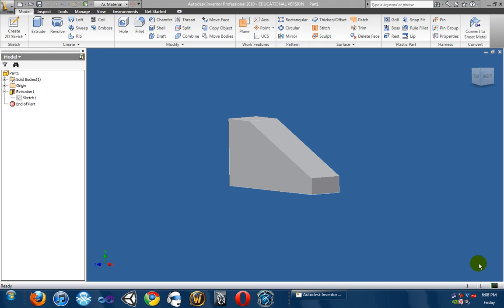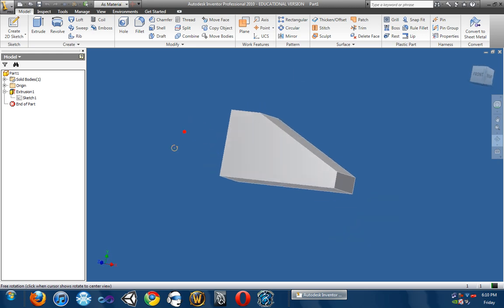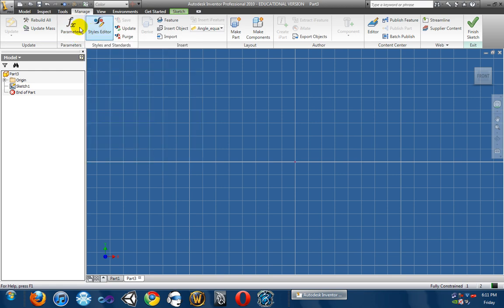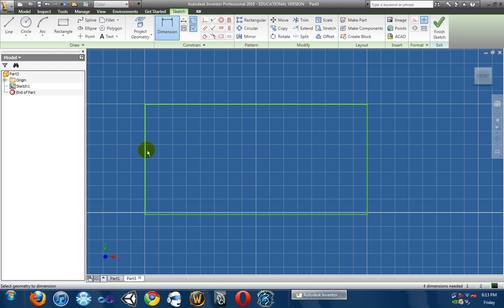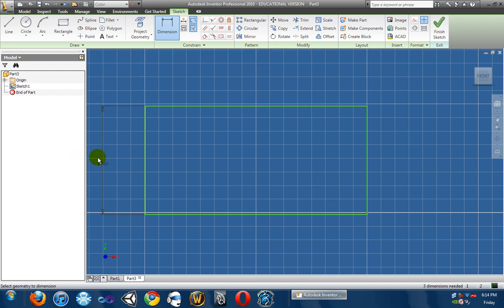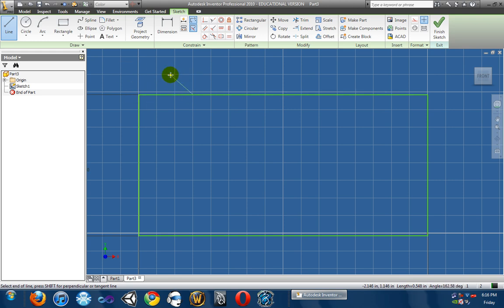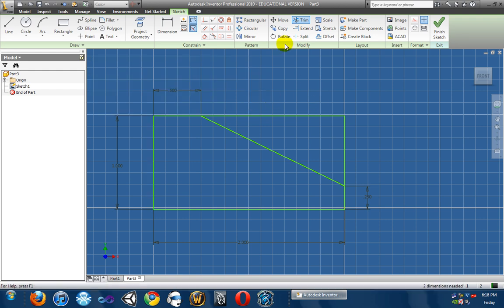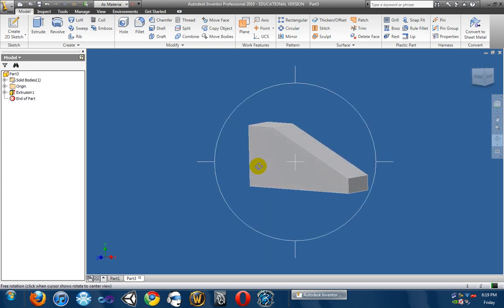Autodesk Inventor for Beginners - "Getting Started" - Lesson 1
Learn to become great at Autodesk Inventor easily in no time throughout my videos! You can become a great engineer without having to take the college/high school course in school! Well, not actually, but a close representation.